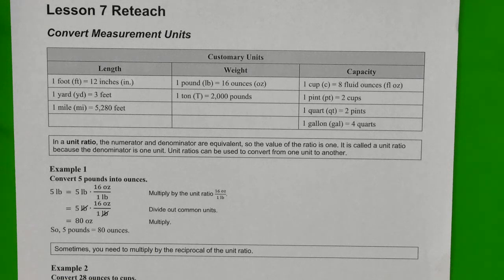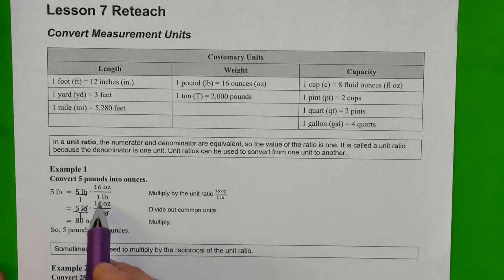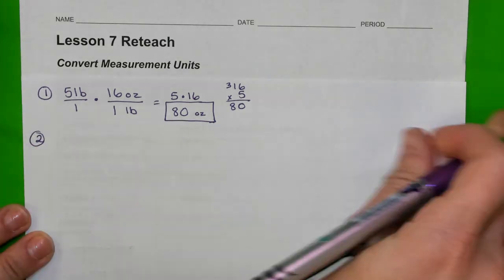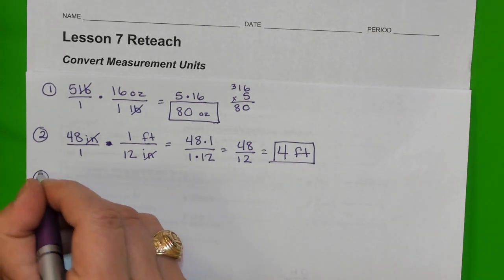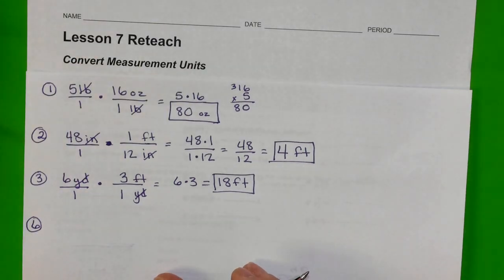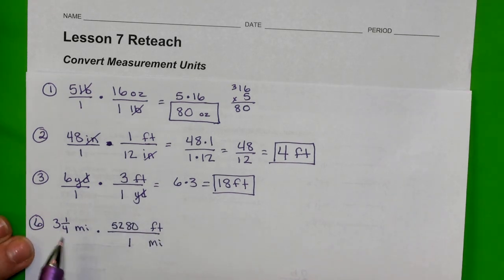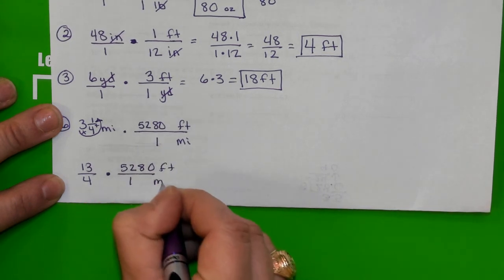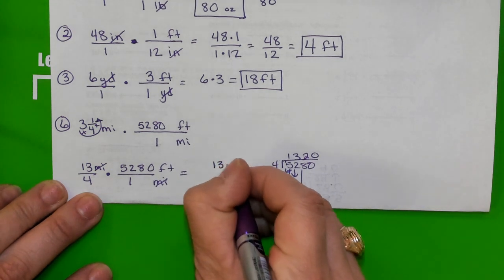4 7 Convert Measurement